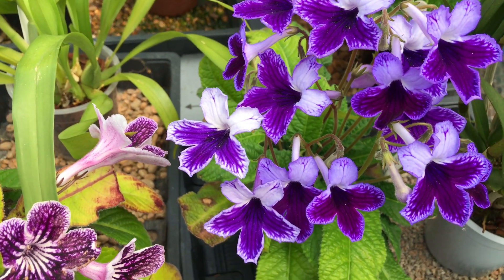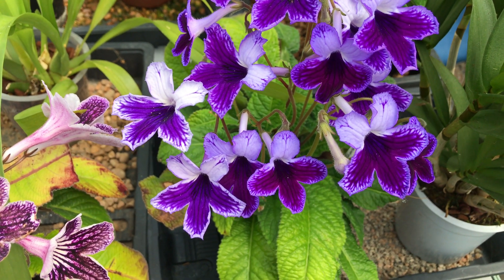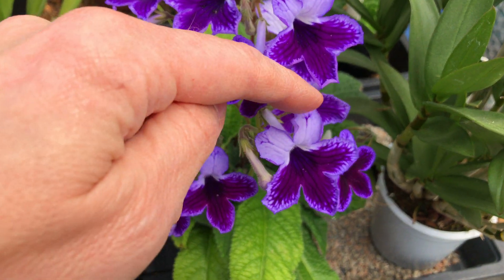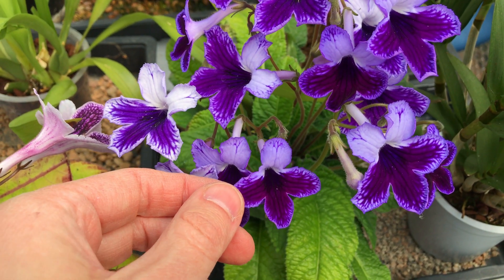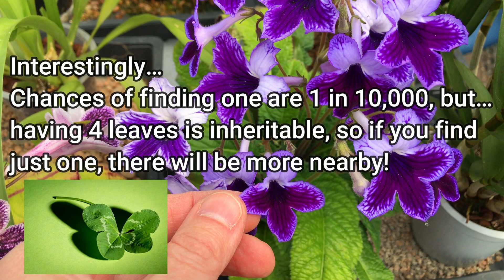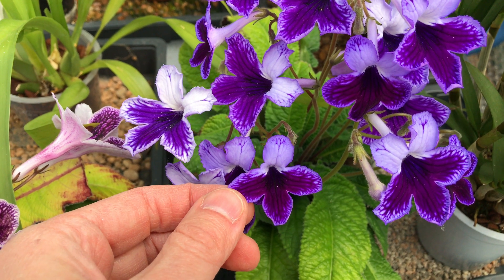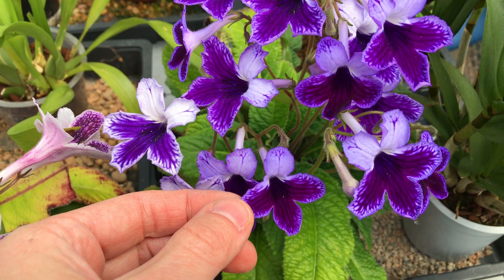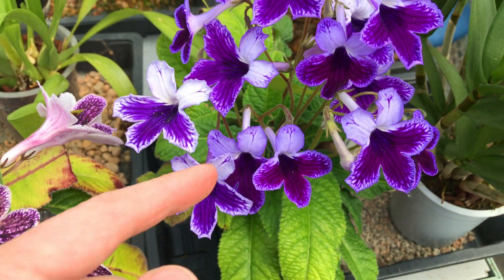PLANT MUTATIONS - some greenhouse examples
In today's video, we take a look at some examples of the plant mutations I have in the greenhouse and discuss some of the CAUSES OF PLANT MUTATIONS.
After discovering a flower mutation on my Zygopetalum, I began to hunt for more. I then found other mutations on the leaves of a Streptocarpus and on the flowers too.
After a little bit of research, I discovered even more about this interesting subject and the possible causes, and how I can avoid plant mutations in blooms and leaves happening in the future.

🕘CHAPTERS🕘:
0:00 PLANT MUTATIONS - some greenhouse examples: INTRO
0:38 Mutations on Zygopetalum blooms
2:21 What are peloric blooms?
3:35 Mutations on Streptocarpus leaves
4:24 Nature as the cause of genetic plant mutations (evolution!)
5:00 What to do with unwanted plant mutations
5:10 What to do with desirable plant mutations
6:35 Chances of finding a four-leafed clover
6:59 Chemicals as a cause of plant mutations
7:19 Systemic insecticides as a cause of leaf-curl on Brugmansia
8:09 Venus Fly Trap cultivars as an example of purposely mutated plants
9:12 Flower mutation on a Pelargonium
9:48 Tradescantia Tricolour Minima as an example of a deliberate mutation
10:15 What to do with a variegated plant that 'reverts'
11:45 Insects as causes of plant mutations
12:05 Temperature extremes as a cause of plant mutations